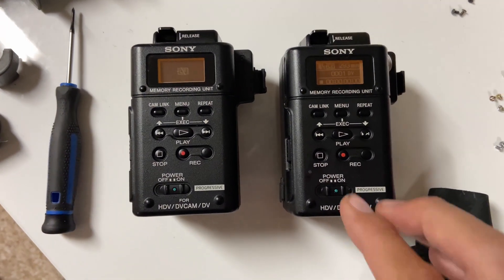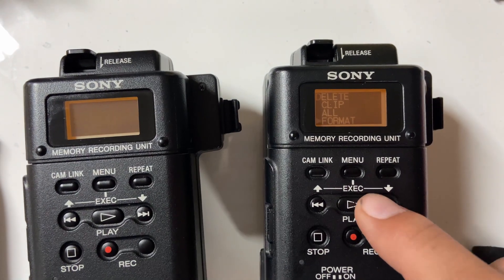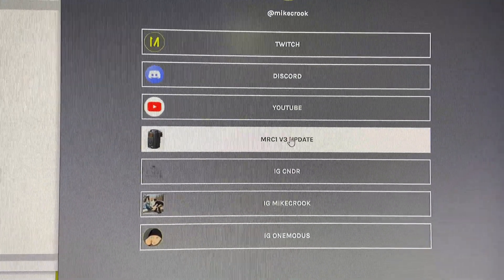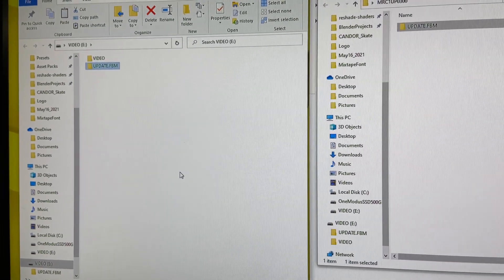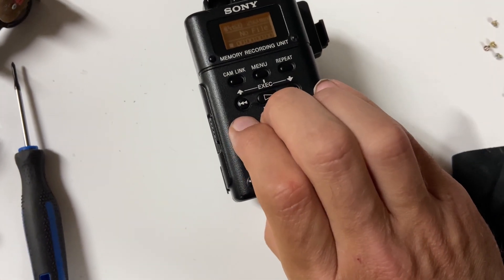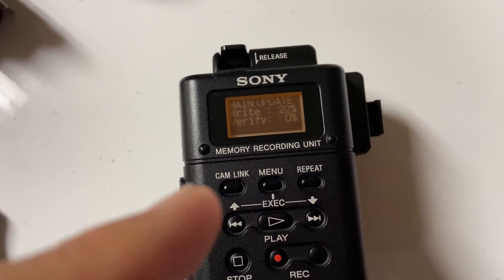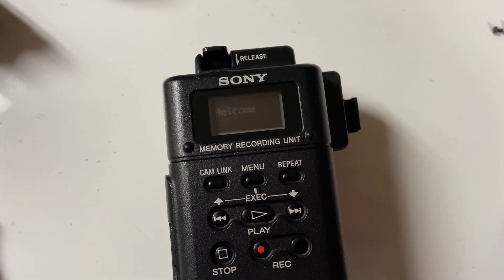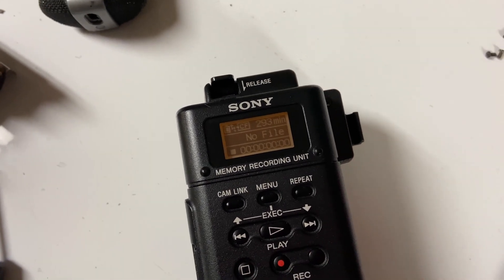SONY MRC1 How To Update to V3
In this video will show you how to update your SONY MRC1 to V3 firmware.

1. Format CF card in MRC1
2. Plug CF card into PC
3.
4. Extract Zip folder to you desktop
5. Drag "UPDATE.FBM" folder onto the root folder of your CF card and eject
6. Put CF card in MRC1 and navigate Menu - FIRM UPDATE and click the play button
7. Wait and your done!

Tapeless VX1000